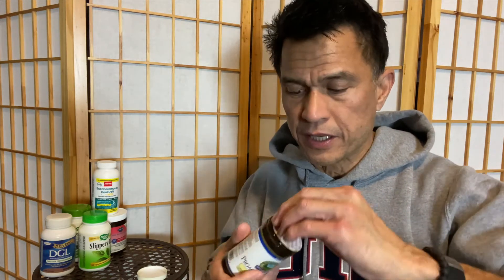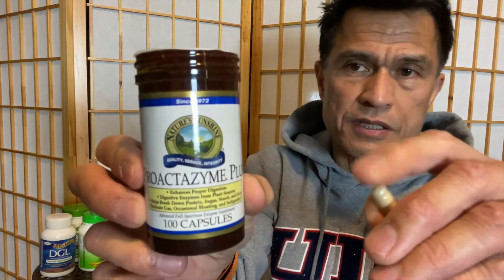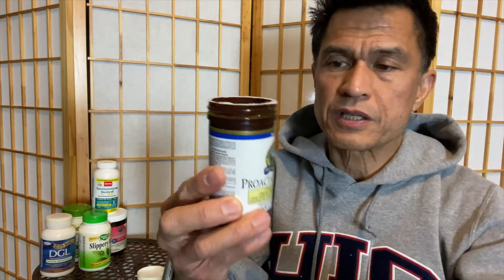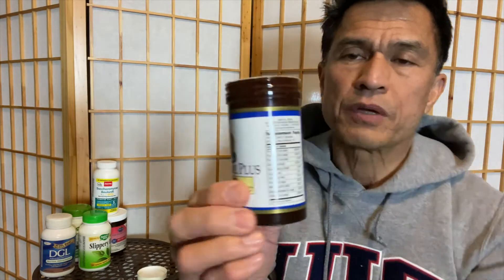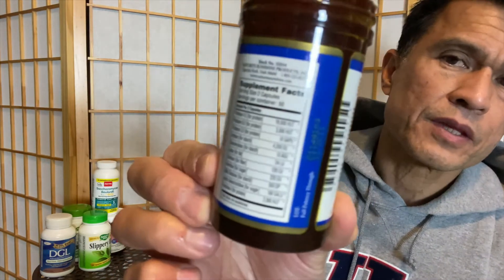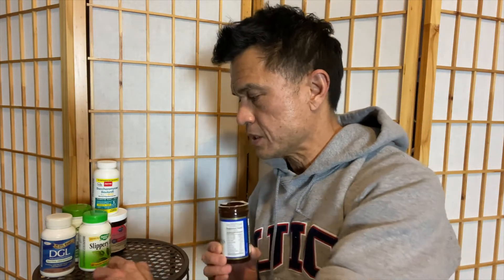Digestive Enzymes for Stomach Pain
Consumer lab picks:
1-Healthy Origins Digestive Enzymes
2-Doctors Best Digestive Enzymes
3-Dr Tobias Digestive Plant Based Enzymes
4-Enzymedica Digest Gold with ATPro
5-Garden of Life Dr Formulated Enzymes
6-Now Optimal Digestive System